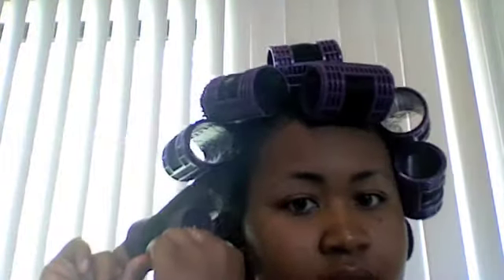How to| Roller-set Natural Hair (transitioners edition)